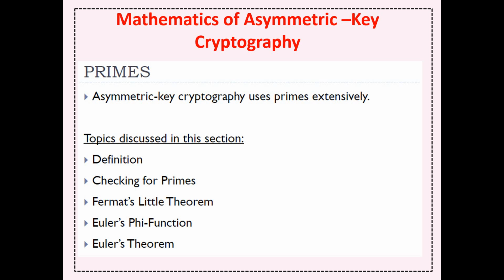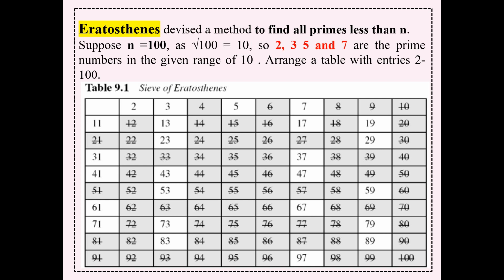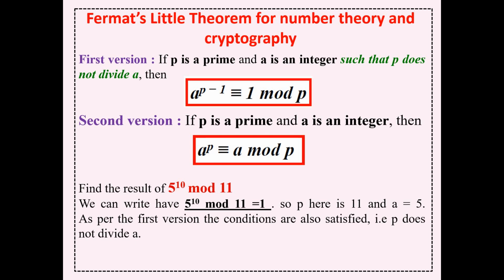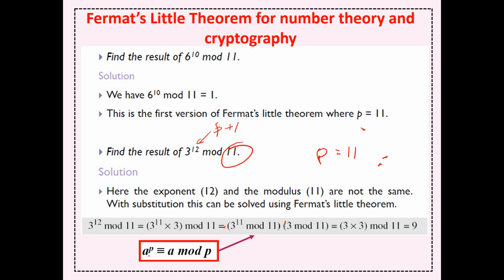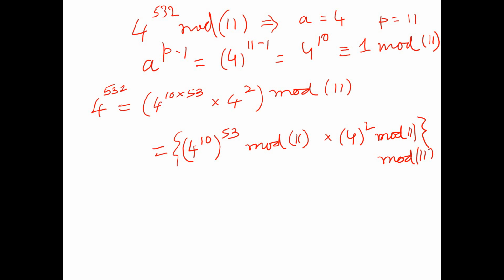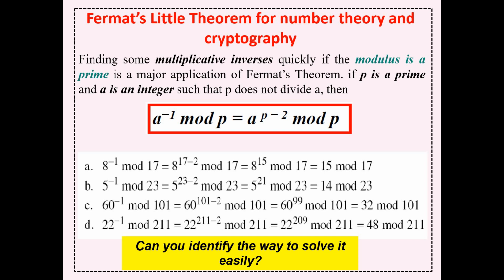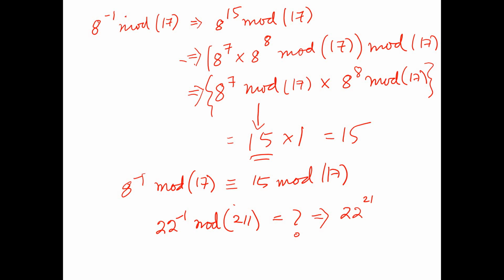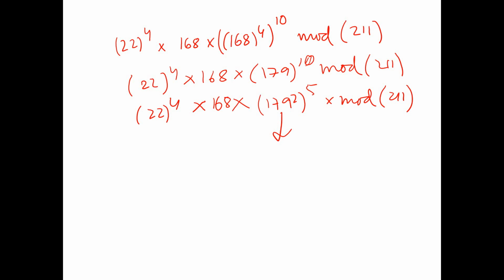Lecture : 12: Mathematical Foundation for Cryptography primenumber Fermat's Theorem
This video tutorial discusses Prime numbers and some of their attributes in light of Fermat Little Laws.